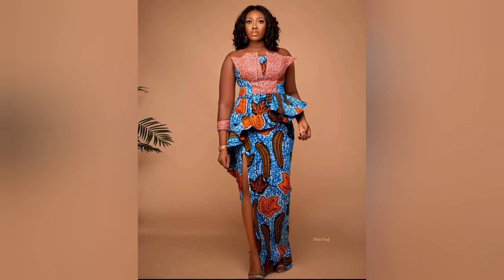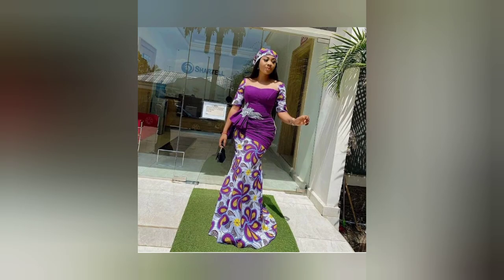2021 Letest African Fashion Styles Ankara Asoebi Styles African Dresses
2021 Letest African Fashion Styles Ankara Asoebi Styles African Dresses

Ankara blazer
Ankara blouse